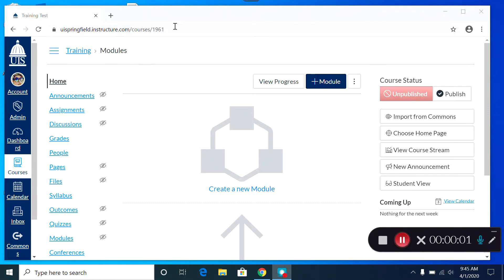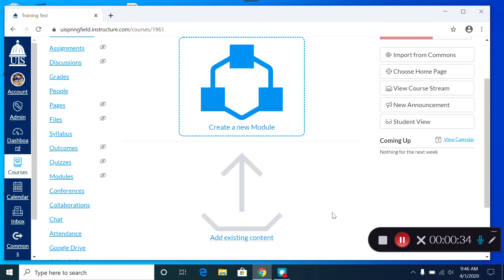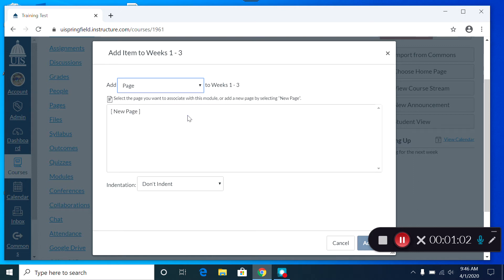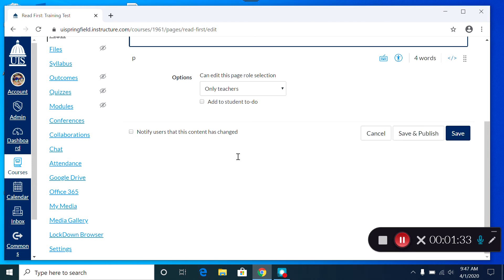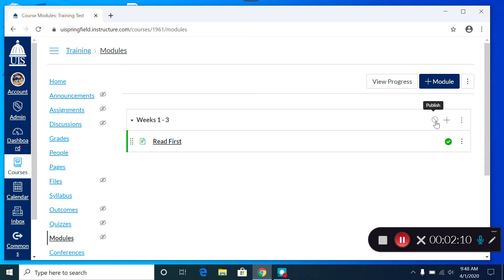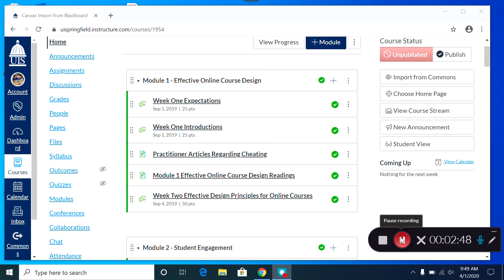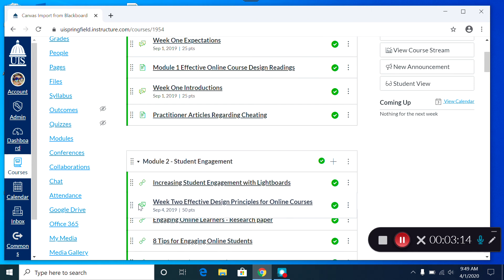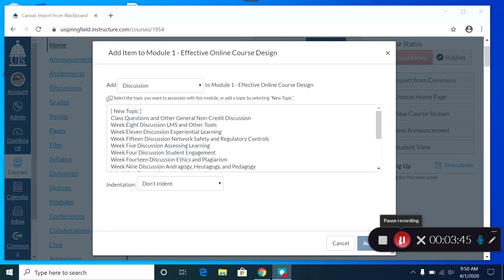Creating and Modifying Modules in Canvas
Step by step demonstration of creating and modifying Canvas modules.